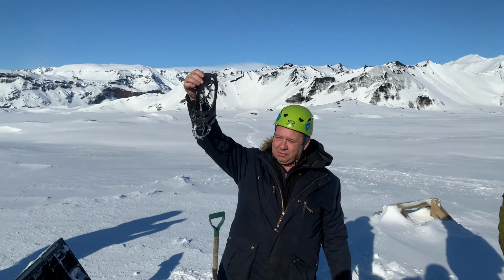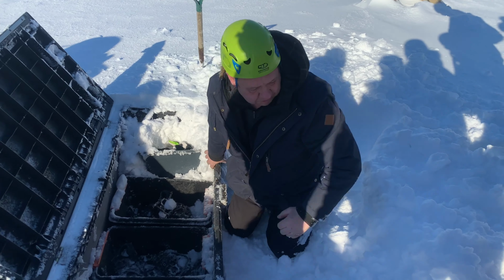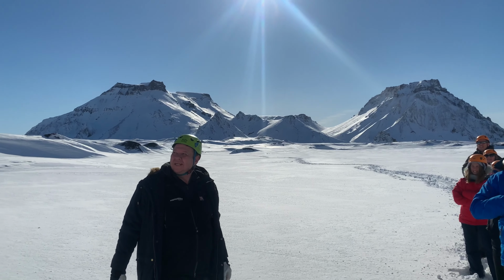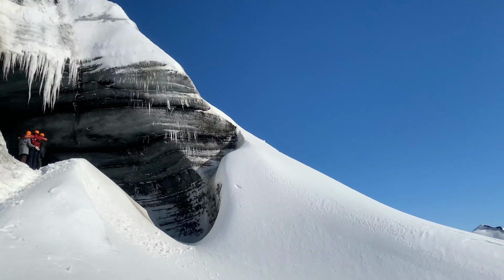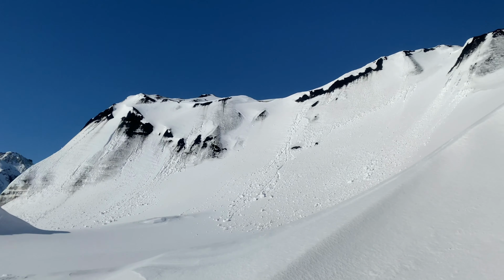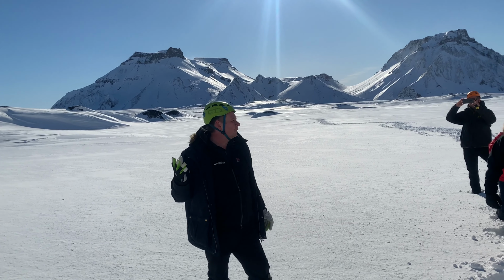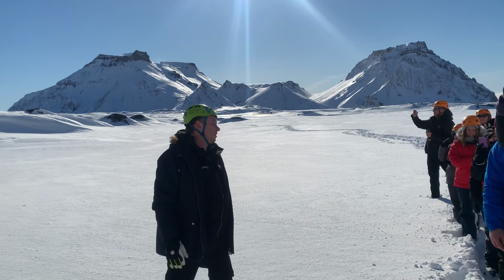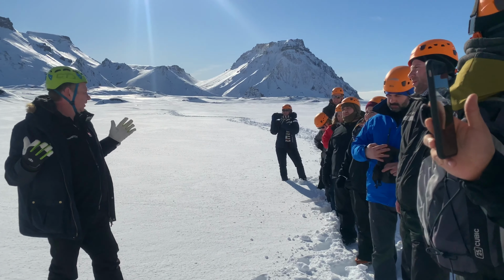ICELAND | Waterfalls & Ice Caves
We begin our journey to Seljalandsfoss, one of the many waterfalls along the way to our tour of the ice caves.
We hop in a van and go on our bumpy fun ride to Katla glacier.
Last but not least we take in the views of the Black Beach in Vik.